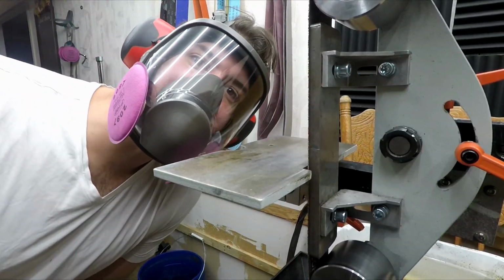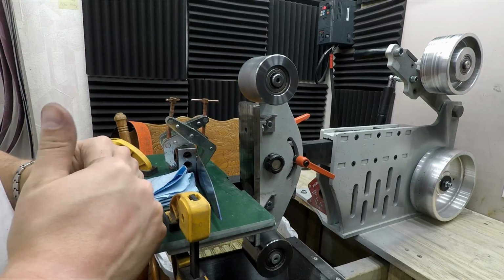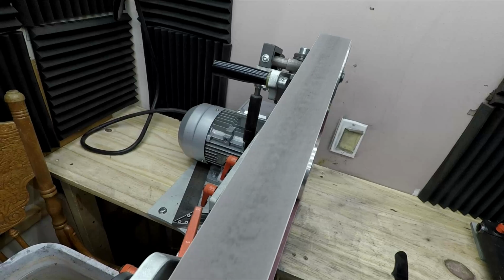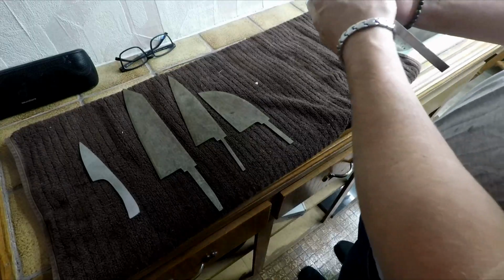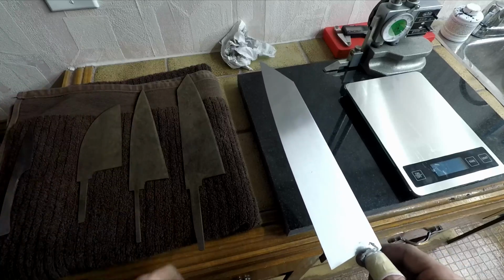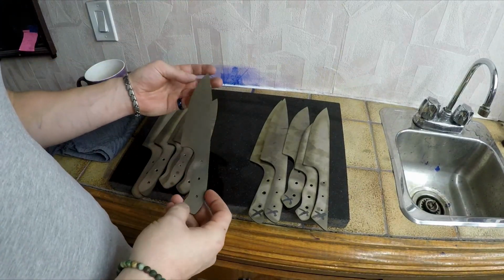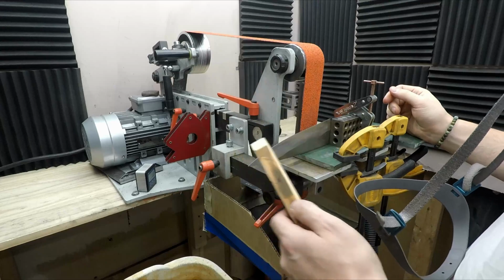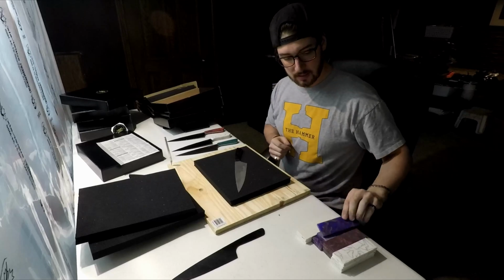002 - Making Some Friends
Trying out some high-quality stainless steel for a batch of chefs knives - CPM 20CV and S90V!
Also a few from Alabama Damascus billets.